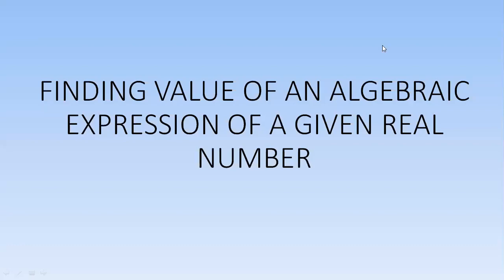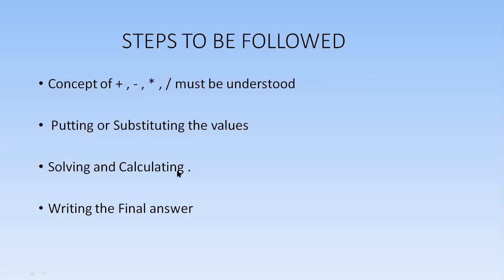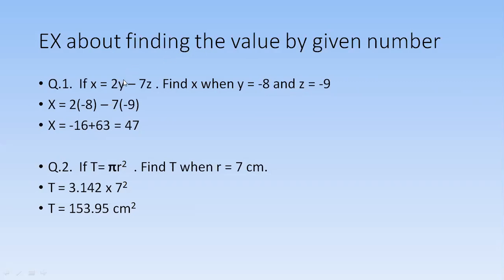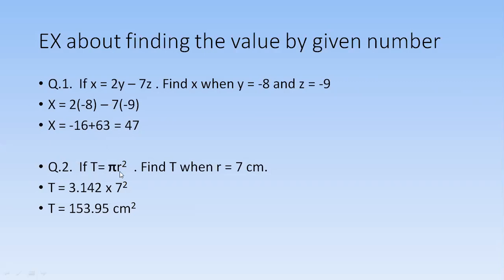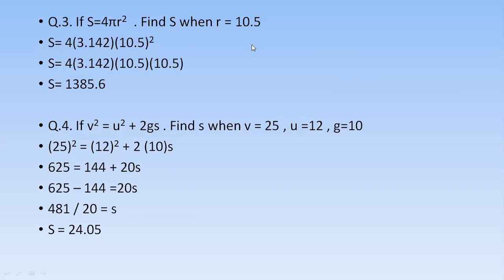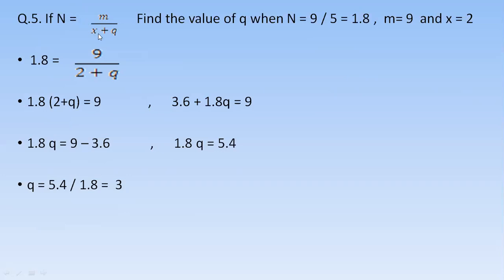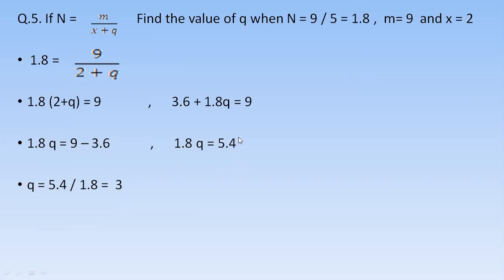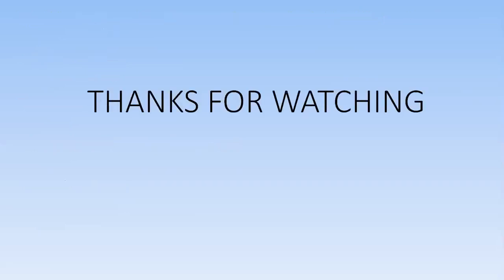CLASS 8 CHAP 2(ALGEBRAIC EXPRESSIONS) LEC 2 VIDEO 2